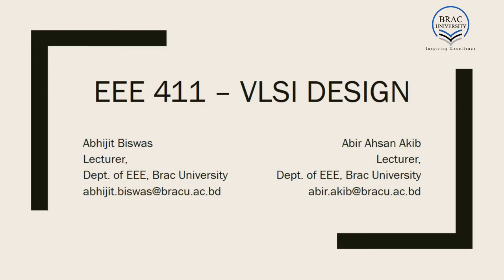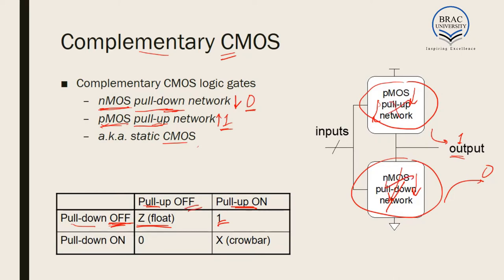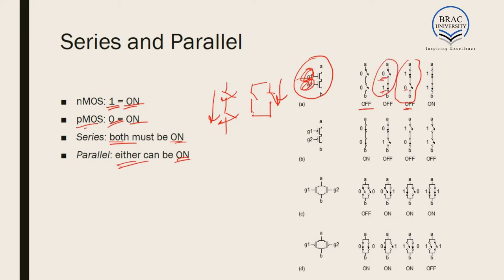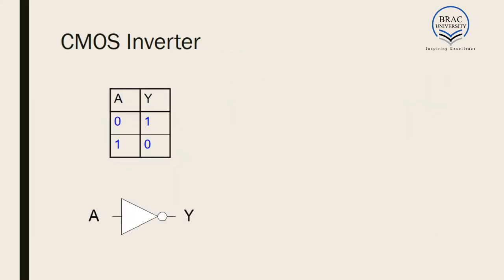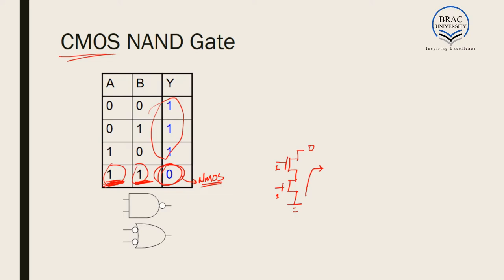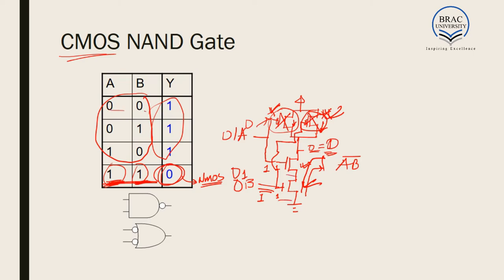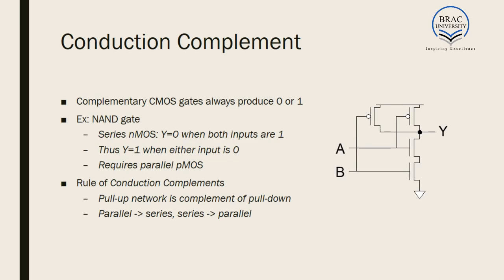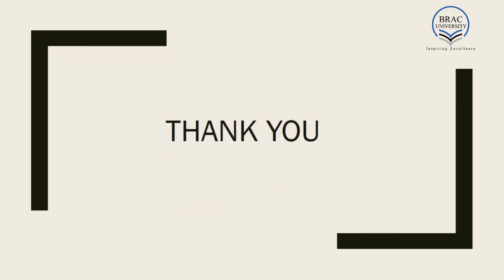Lecture 2 - Review of CMOS Technology